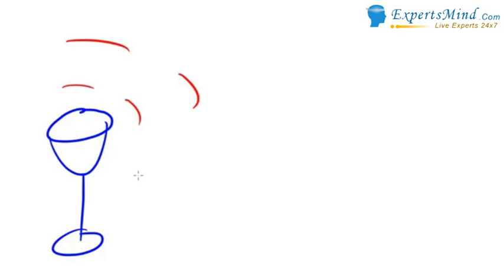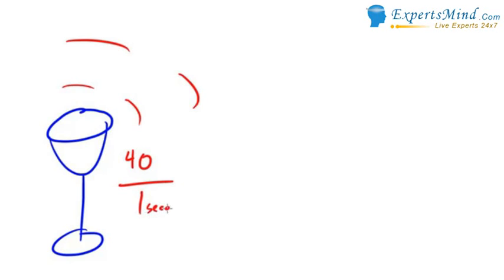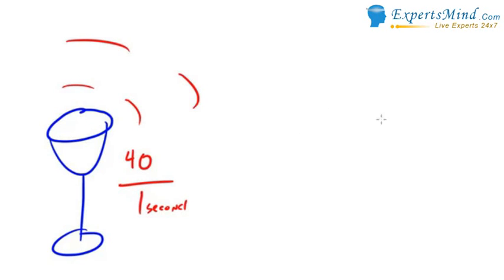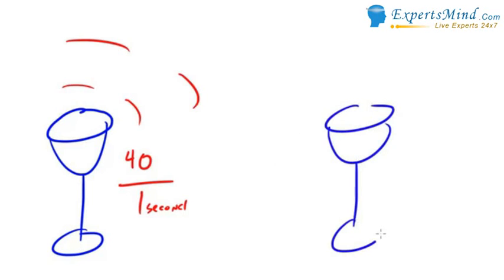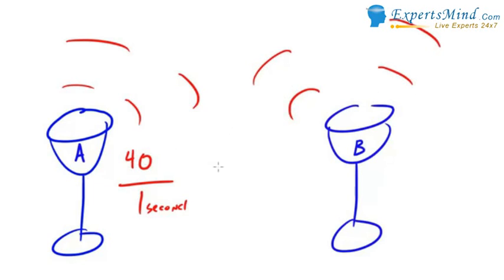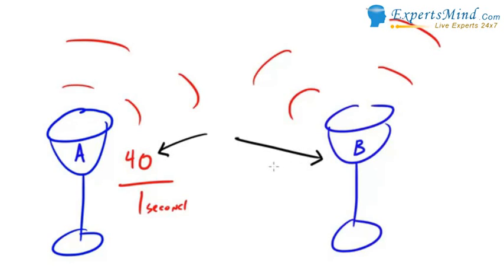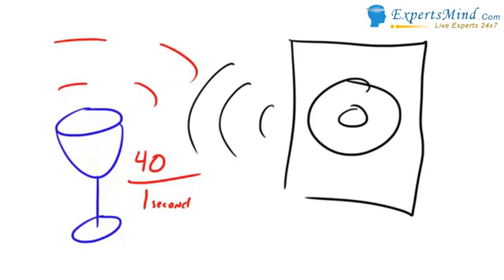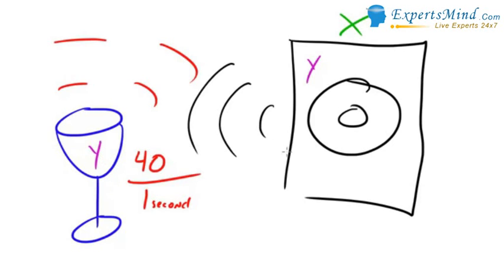What is Wave Resonance - Optical Physics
:- What is Wave Resonance? In physics, resonance is the tendency of a system to oscillate with greater amplitude at some frequencies than at others. Frequencies at which the response amplitude is a relative maximum are define as the system's resonant frequencies or resonance frequencies. If these phenomena apply to waves it shows the Wave Resonance. It is explained with simple example.